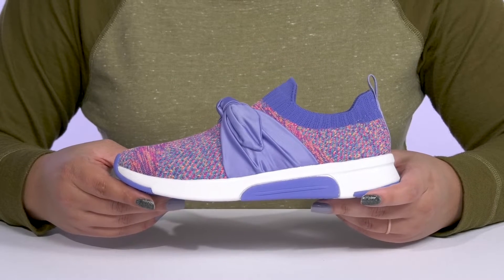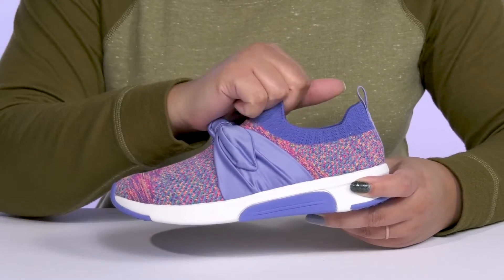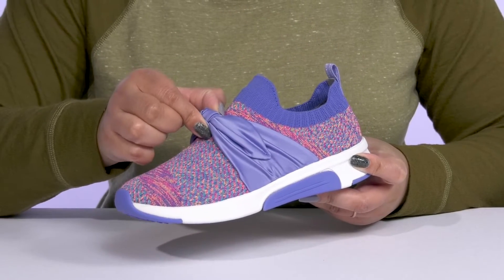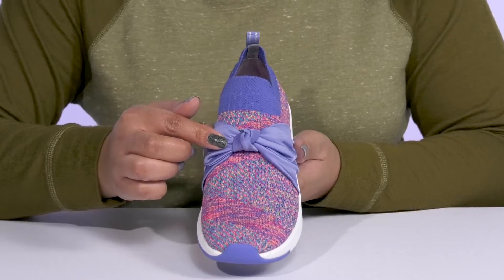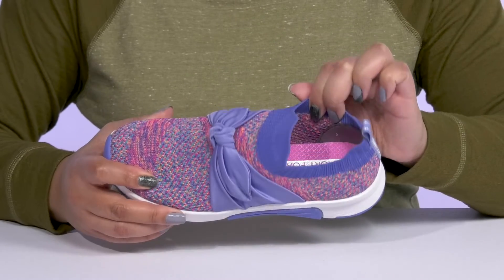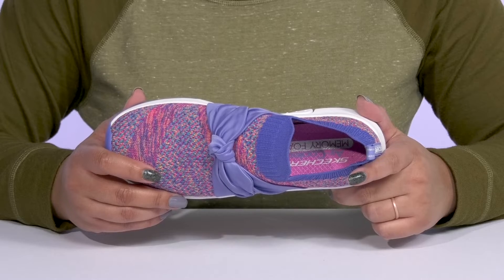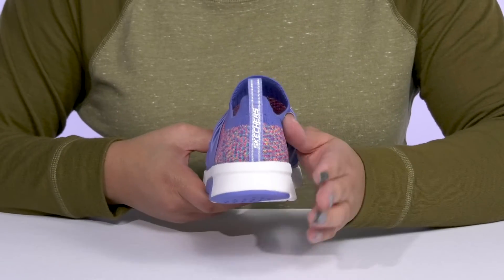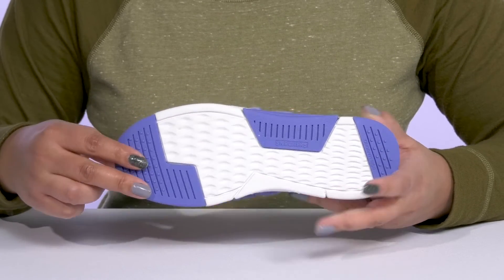SKECHERS KIDS Sport - Modern Jogger 302295L (Little Kid/Big Kid) SKU: 9711066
Bring the cutest sporty twist to your kid's footwear collection adding the SKECHERS® KIDS Sport - Modern Jogger 302295L Shoes.
Knit mesh upper and textile lining.
Skechers® Air-Cooled Memory Foam® cushioned comfort insole.
Satin-smooth bow-tie detailing on the vamp.
Slip-on style.
Rubber traction outsole.
Imported.